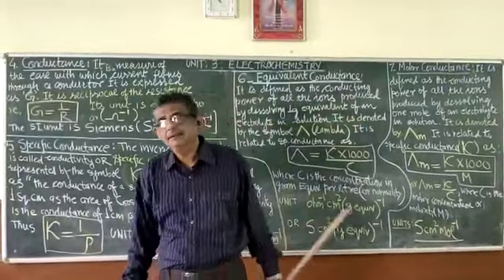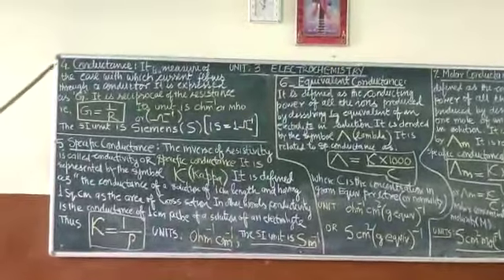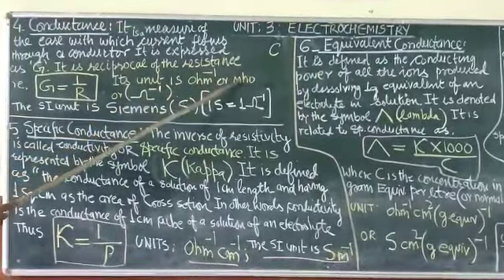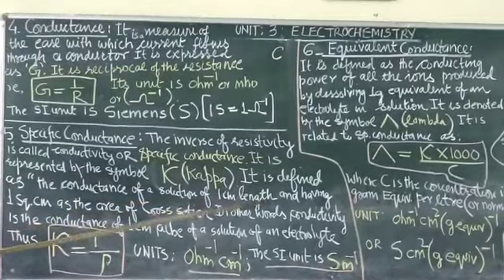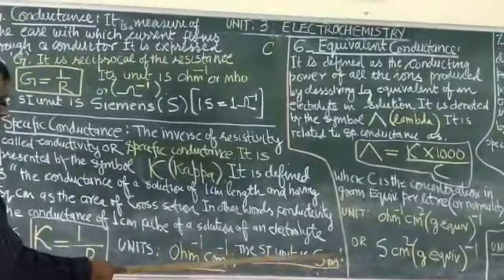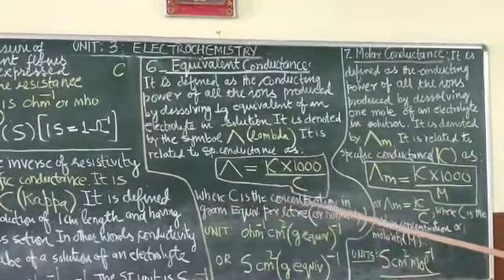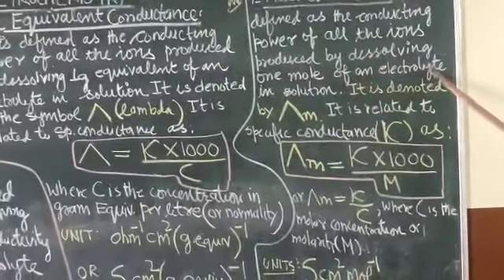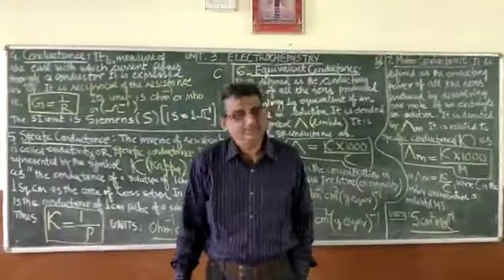Class XII "Electrolytic Conduction" By : Mr. Sharad Tiwari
Class XII "Electrolytic Conduction"

By : Mr. Sharad Tiwari